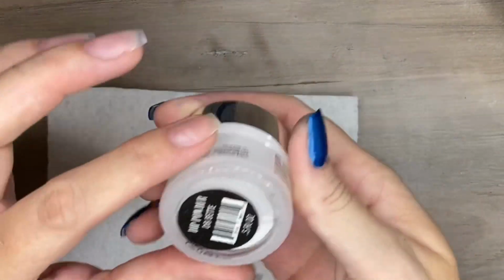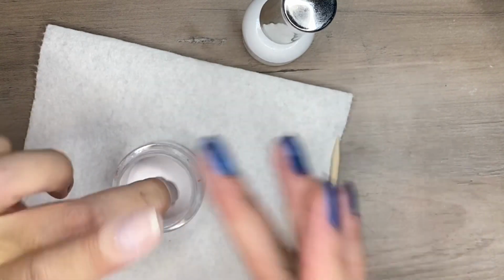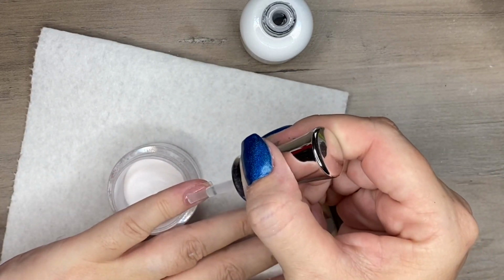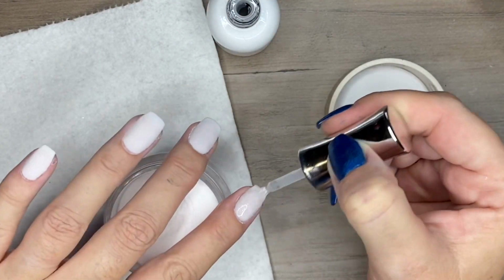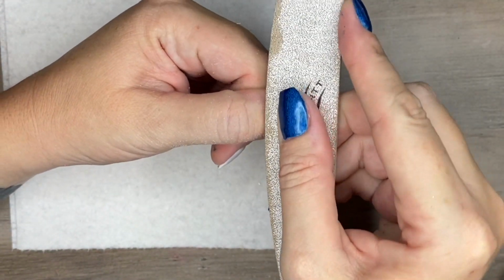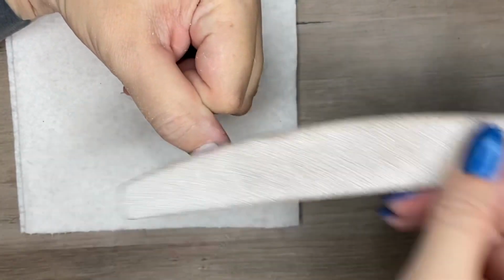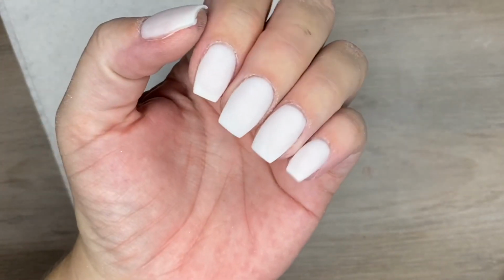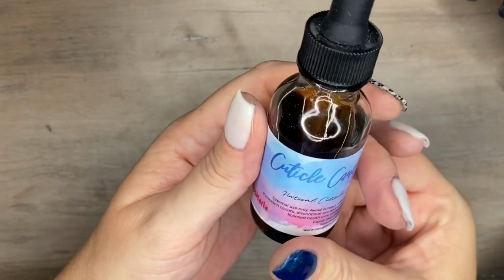Hand Filing 101 | Dip Powder Nails NO E-FILE!!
*Products Used*
- Virgo and Gem Dip Liquids

*SAVE $$*
or use code MarlaKris

Marlakris_dips